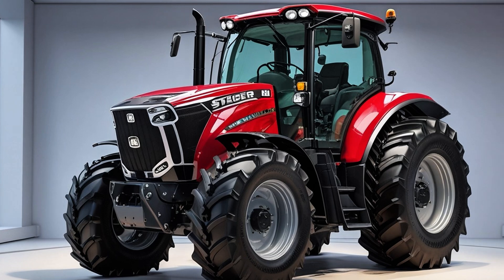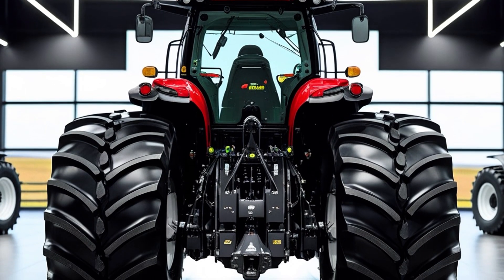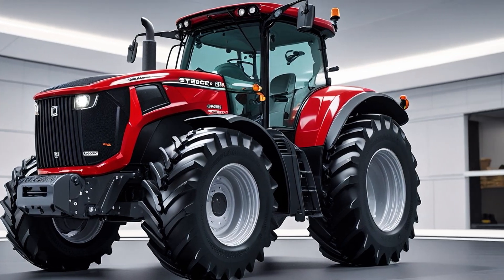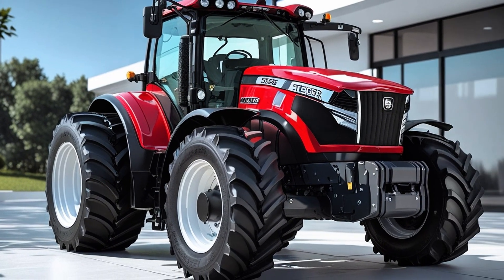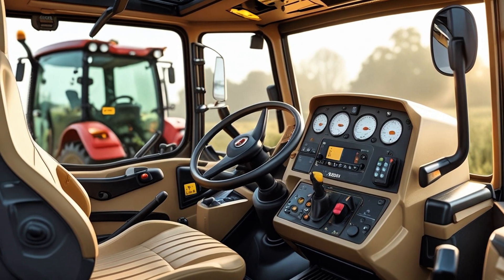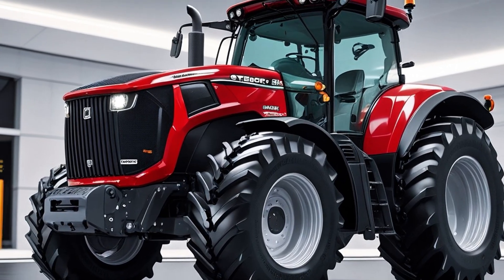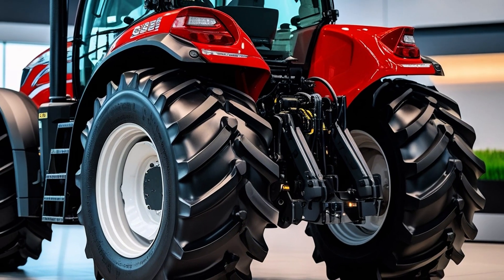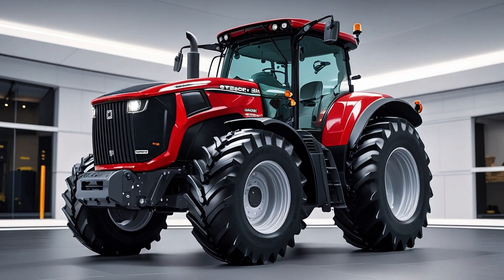Case IH Steiger 620 – $700,000 Farming Beast That DOMINATES the Field! 🚜 | AZ Automotives Reviews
🔥 Meet the King of the Field – The Case IH Steiger Series! 🔥

In this brutally detailed and no-fluff review, AZ Automotive Review goes full throttle into the world of Case IH Steiger tractors, including the monstrous 620 HP Quadtrac! From unmatched pulling power and torque to cutting-edge CVXDrive transmission and AFS Connect smart farming tech – this is not just a tractor… it’s a war machine for your farm.

We break down every inch of this mechanical beast—from the 12.9L FPT Cursor 13 engine to the industry-first high-horsepower CVT—and explain why this machine dominates the field like nothing else. If you’re a serious farmer, land developer, or agri-tech enthusiast, this is the tractor that changes the game.

⚙️ Full performance analysis
🛠️ Engine, transmission & torque deep dive
🚜 Quadtrac vs Wheeled comparison
📲 AFS Connect smart technology explained
👑 Why the Steiger 620 is a legend in its class

🛑 Watch till the end for the real verdict.

🎬 This is AZ Automotive Review – where machines meet mastery.